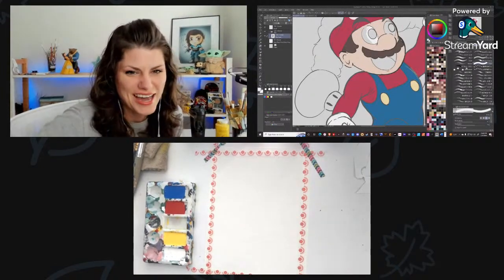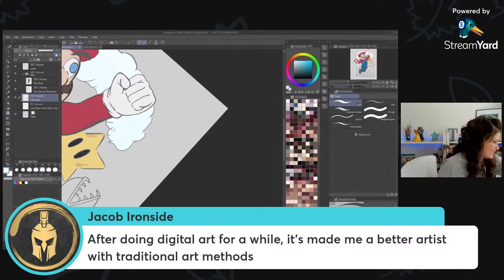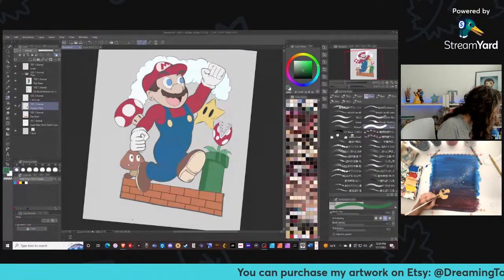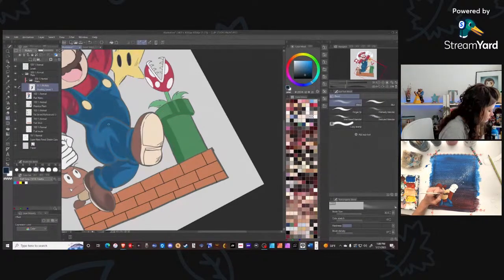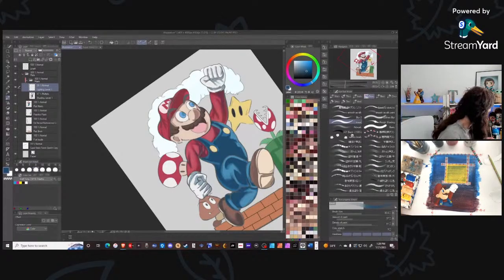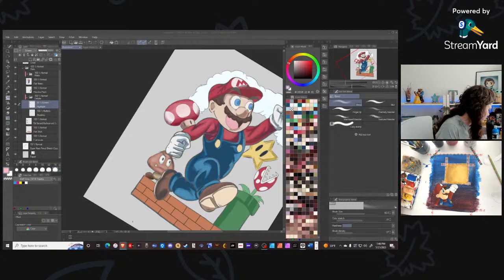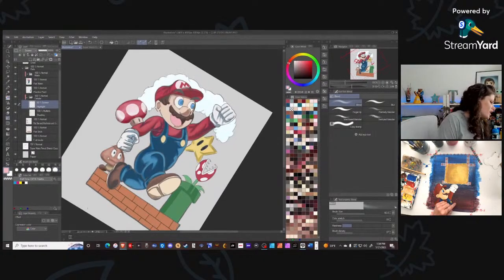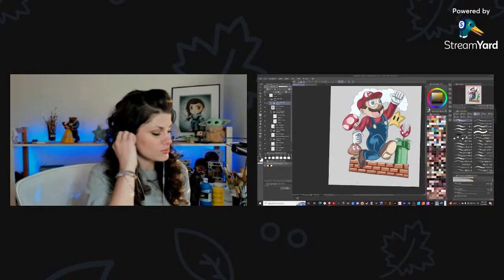Digital vs Fine Art! - The Joy of Painting with Makini Draws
Welcome to the Joys of Painting where I teach YouTubers how to paint!
Today's episode features Artist and Illustrator: Makini Draws.

Consider supporting the channel so I can buy new brushes!

Amazon Wishlist: